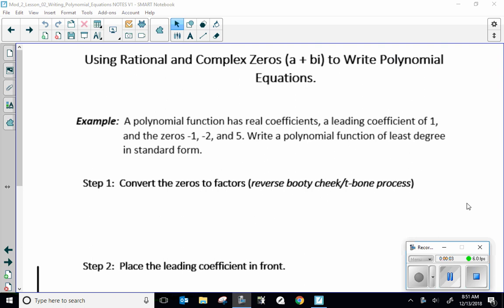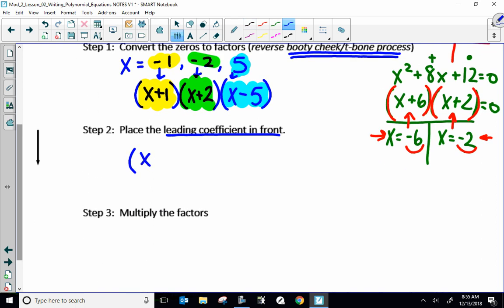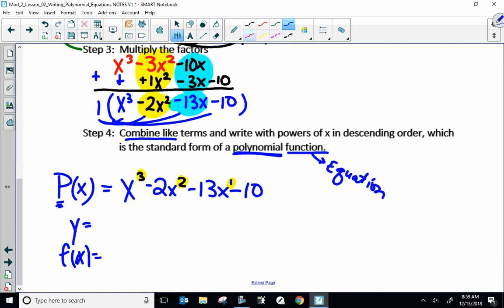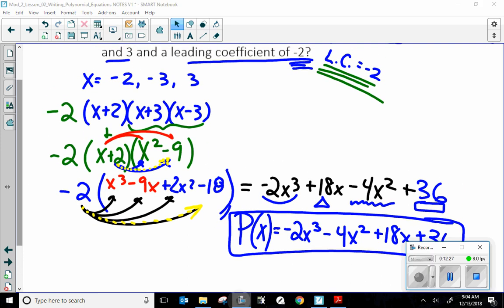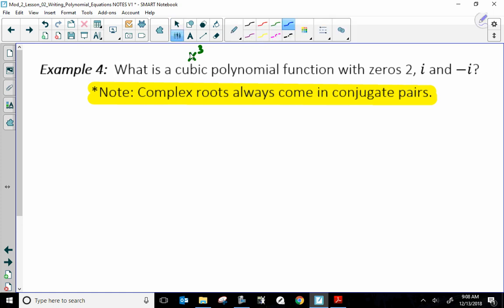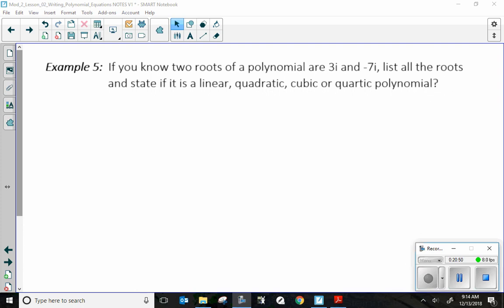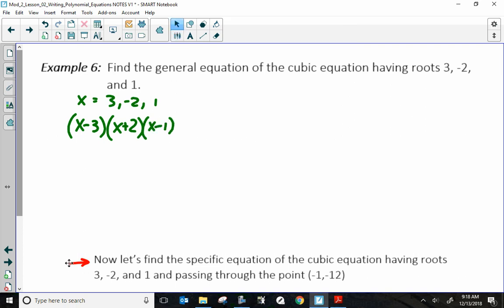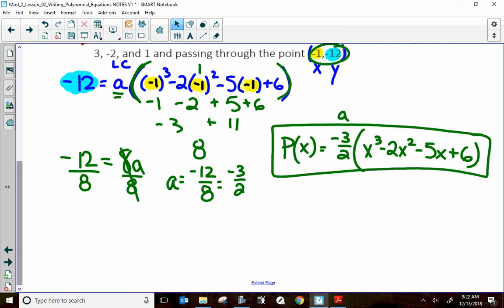Visca Alg 2 Unit 2 Lesson 2 part 1